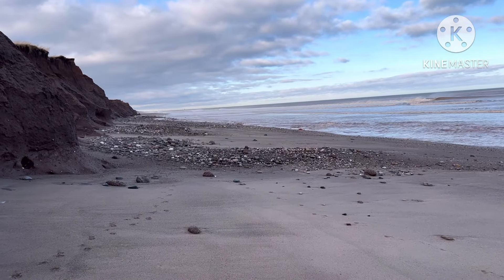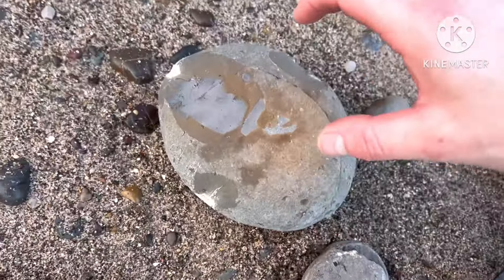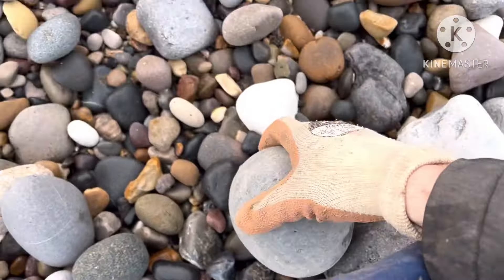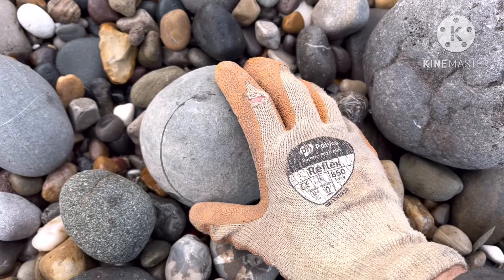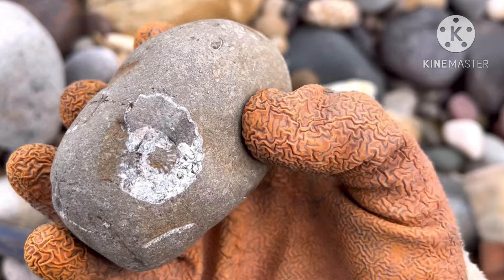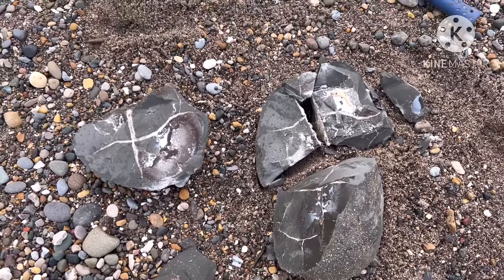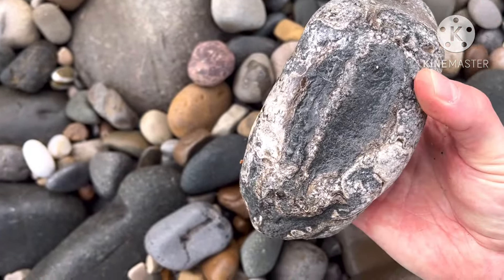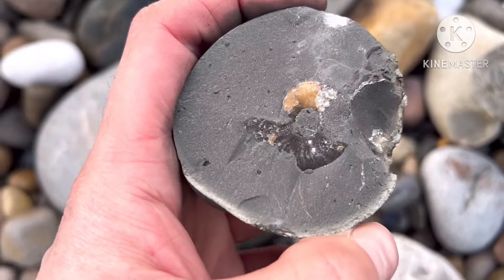Finding Rare Fossils On The Yorkshire Holderness Jurassic Coast. Great Days Fossil Hunting 👀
Nice little trip to the Holderness Yorkshire Coast to find some rare fossils.